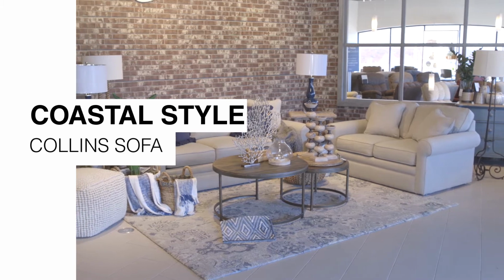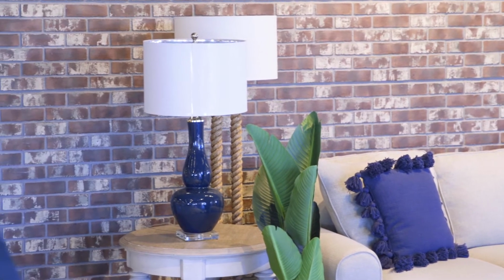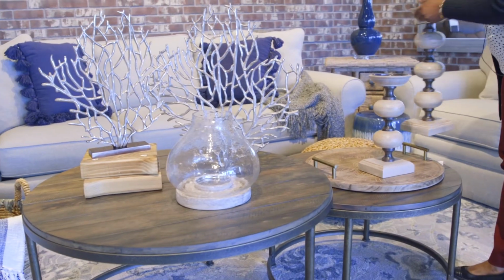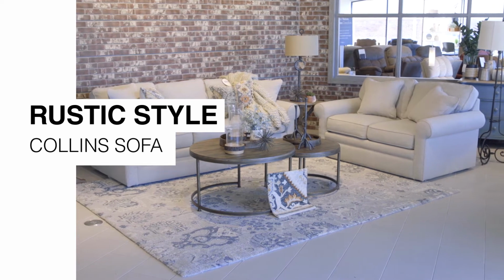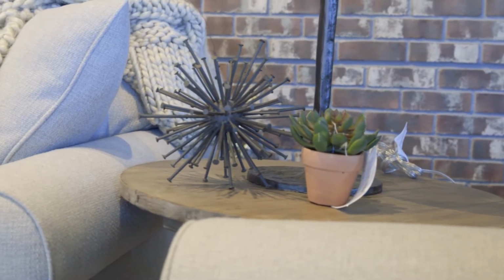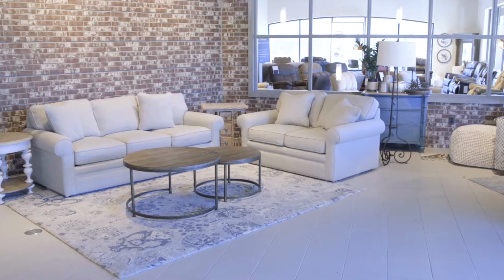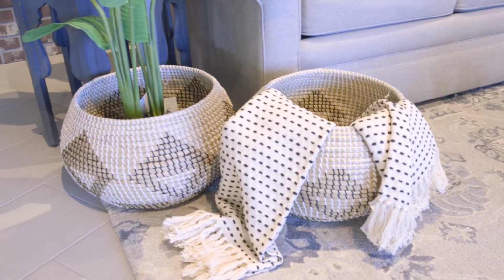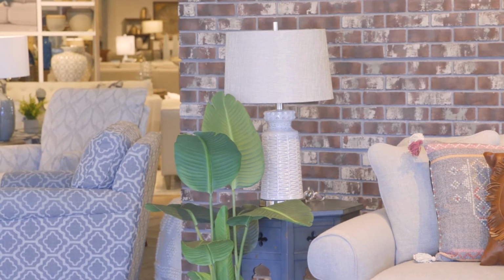How to Style the La-Z-Boy Collins Sofa | Bohemian, Coastal & Rustic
People love the La-Z-Boy Collins Sofa because of its versatility. In this video, Tish will display three different ways to style your Collins Sofa.

ABOUT FURNITURE ACADEMY
Furniture Academy is a weekly video series that explores frequently asked questions about furniture, interior design, and home décor. We are a channel that will keep you entertained and informed about the stuff you care about.